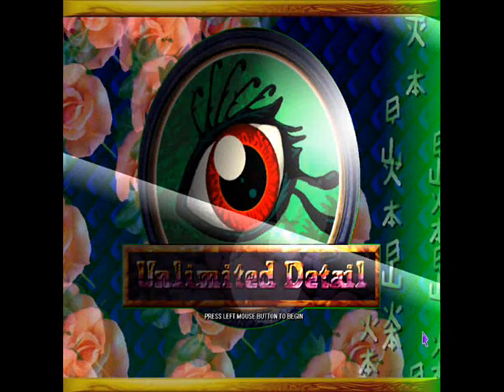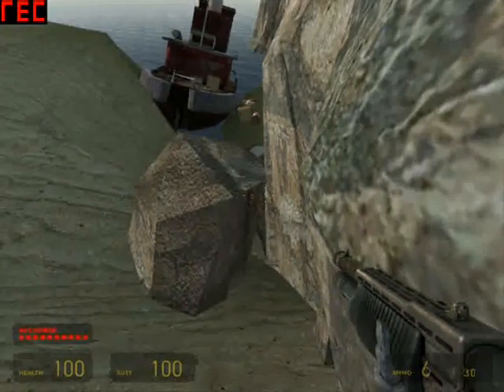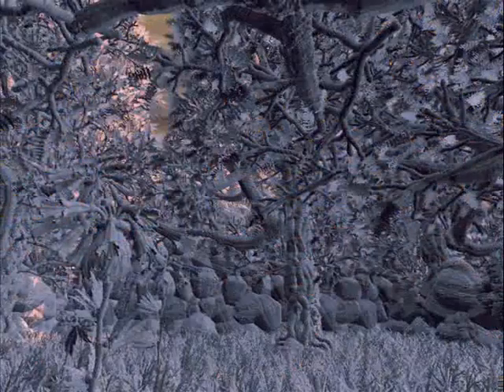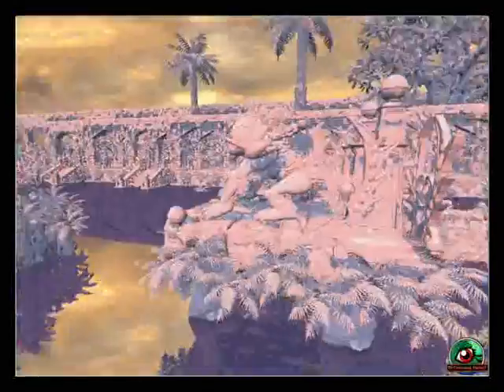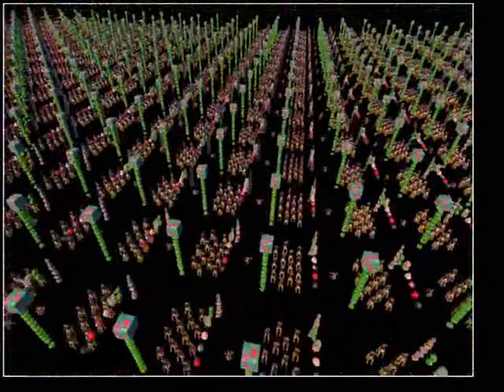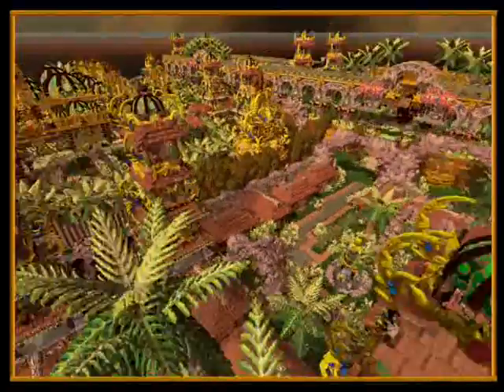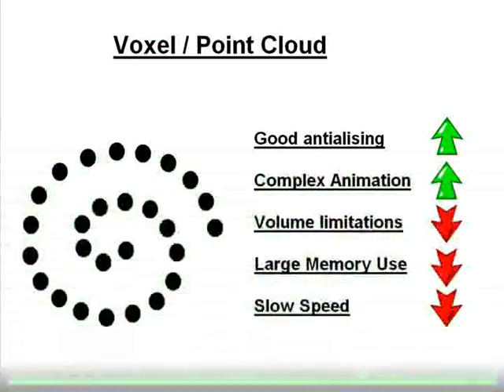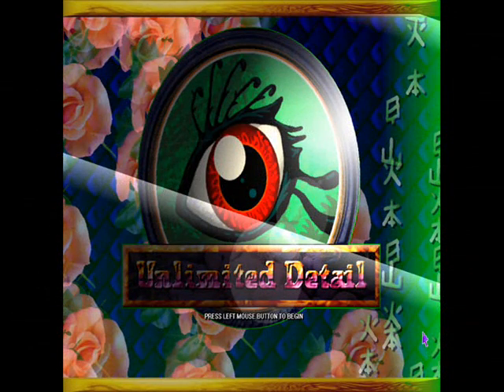Unlimited Detail Technologies- Grafikrevolution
Das australische Software-Unternehmen Euclideon hat ein Konvertierungsprogramm angekündigt, das herkömmliche 3D-Modelle in Punktwolken überträgt. Der Detailgrad von Spielegrafik soll damit um Faktor 100.000 gesteigert werden. Die Firma wird von der australischen Regierung mit 2 Millionen Dollar gefördert und setzt dabei auf Methoden, die in der Medizin und verschiedenen Wissenschaftlichen Bereichen bereits zum Einsatz gekommen ist.